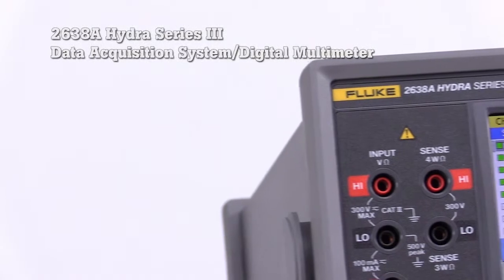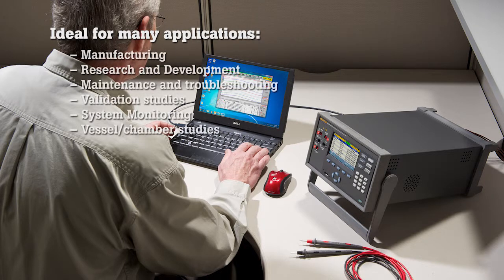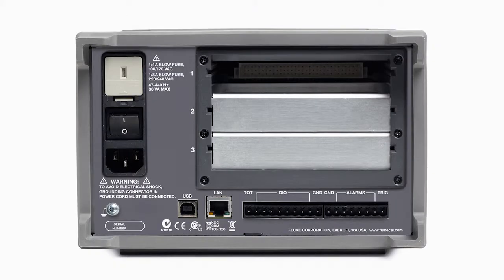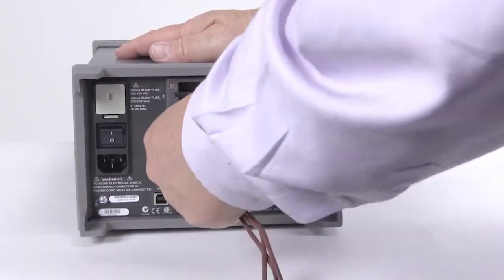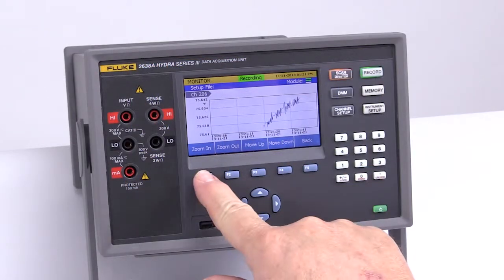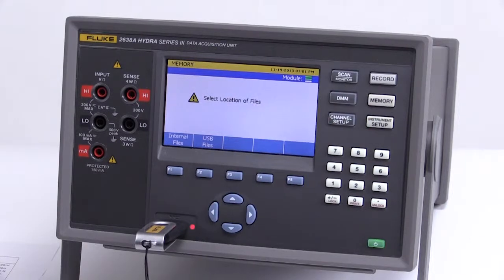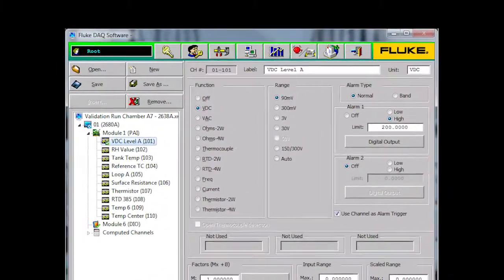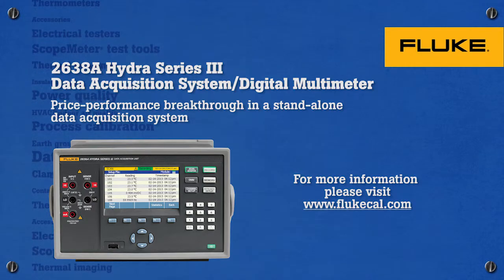2638A Introduction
The Fluke Hydra Series III continues the Hydra Series legacy of precision, multi-channel data acquisition. The Series III improves on Hydra's industry-leading thermocouple accuracy and adds a new dimension to how you collect and view data in a portable system.